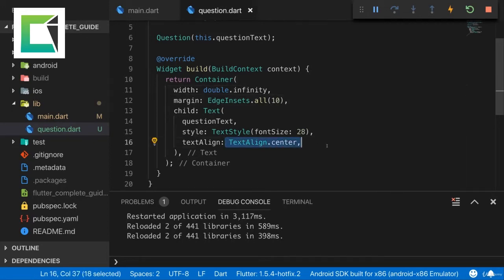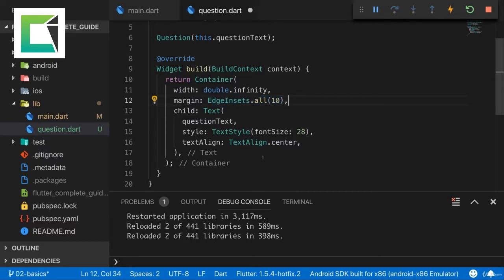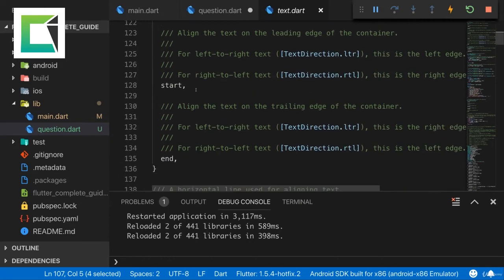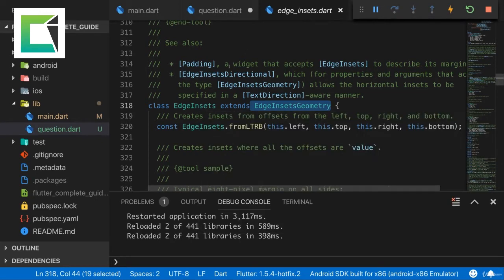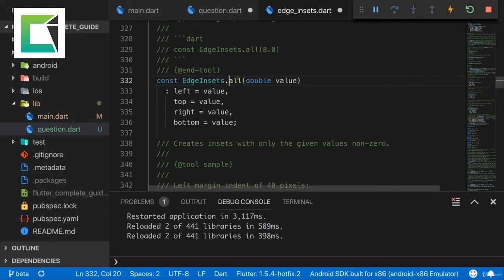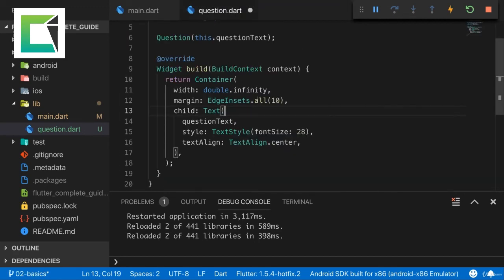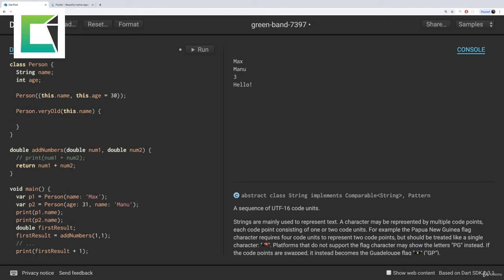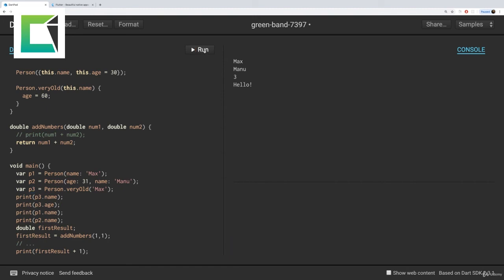Tutorial #28 - Enums & Multiple Constructors(Flutter App Development Tutorials)